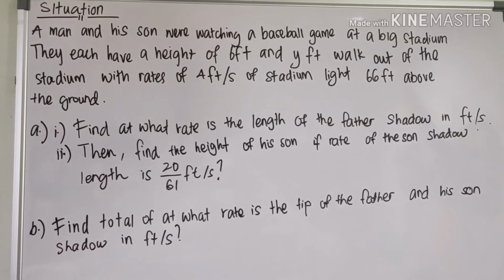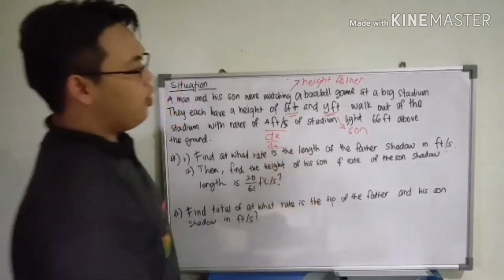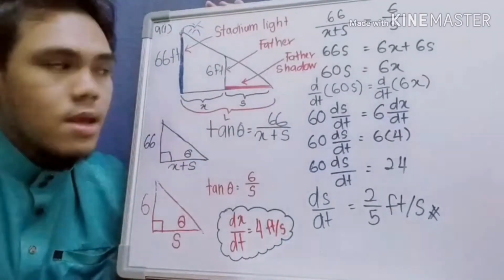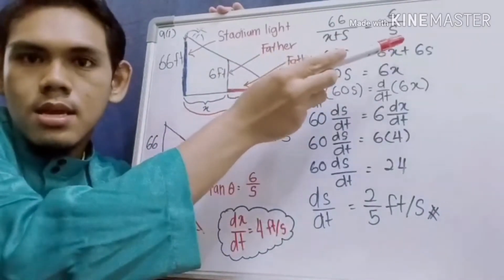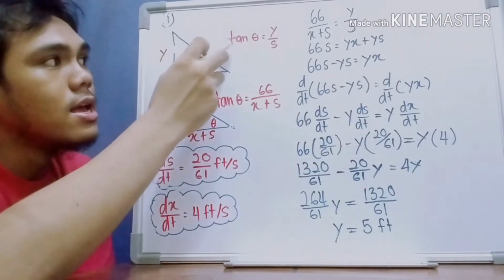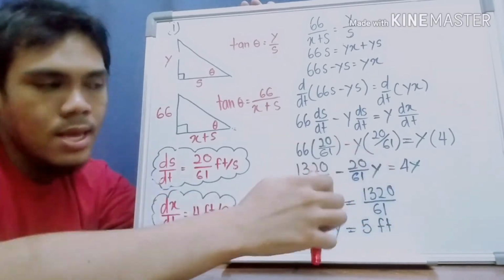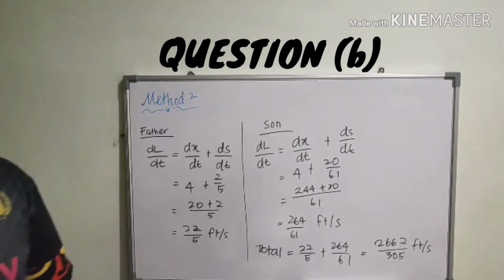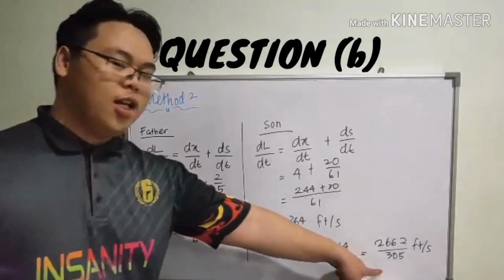Assestment 3 MAT 183 (Video Presentation) Group 2(AS1202E)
Related rates problem